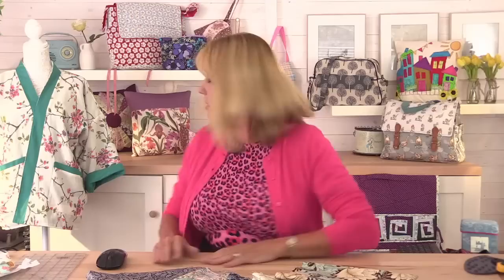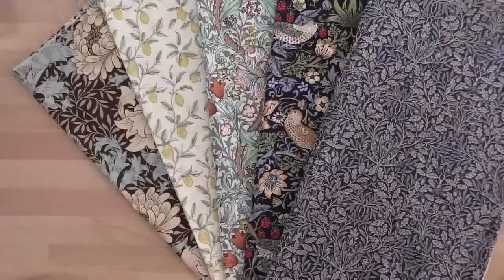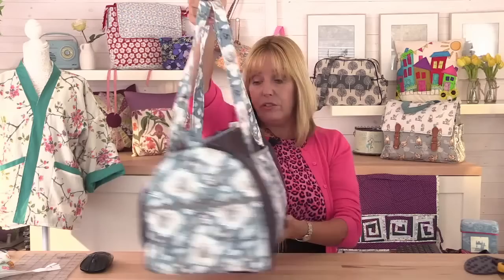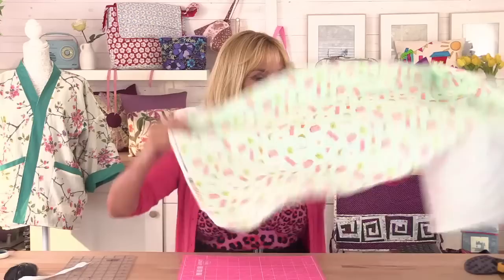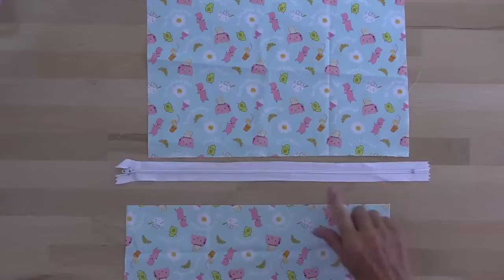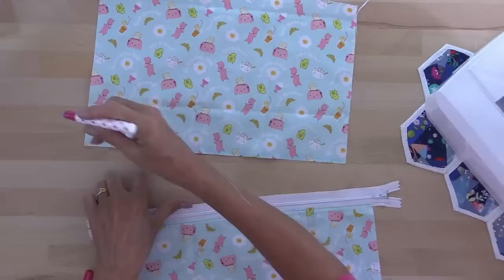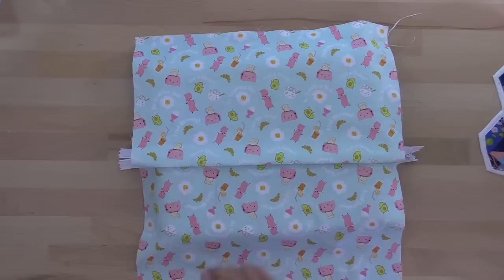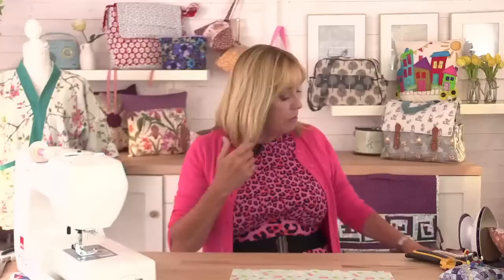22/06/22 Live Stream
Let's have a catch up and sew a hidden zip cushion cover